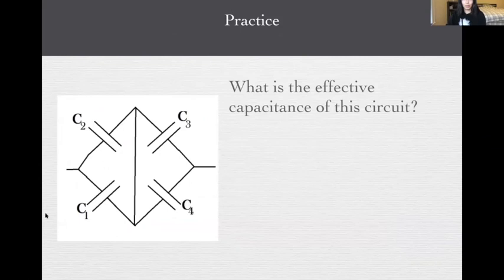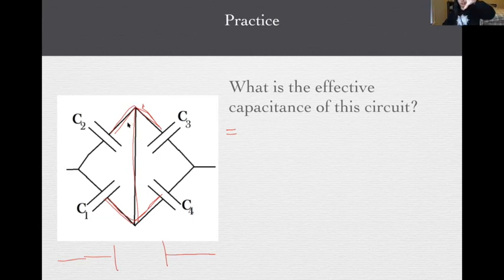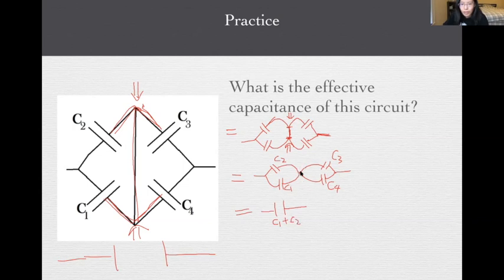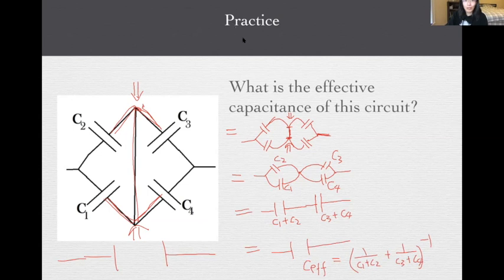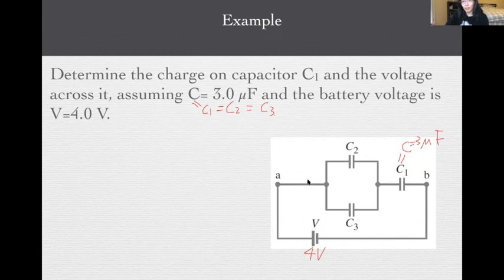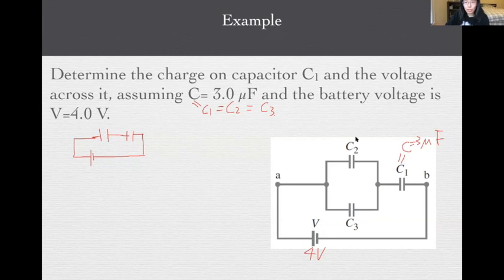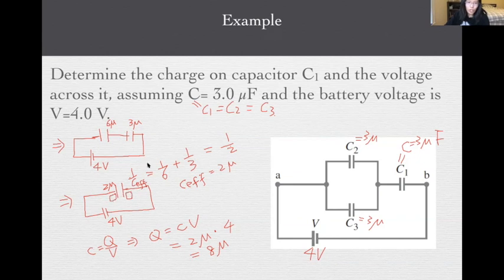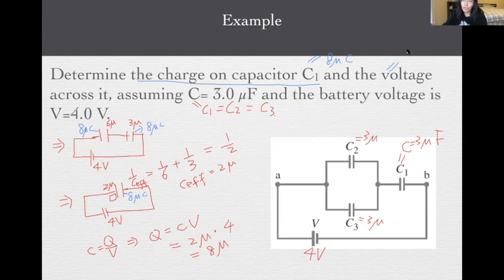L15-4 Capacitor examples